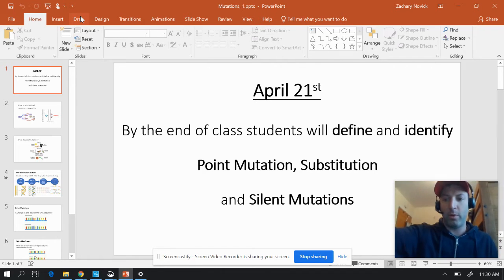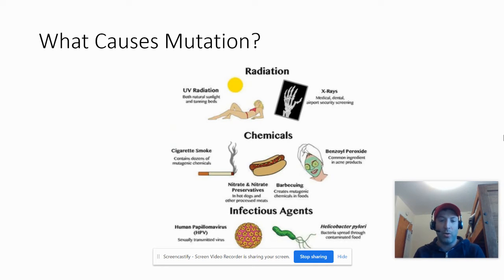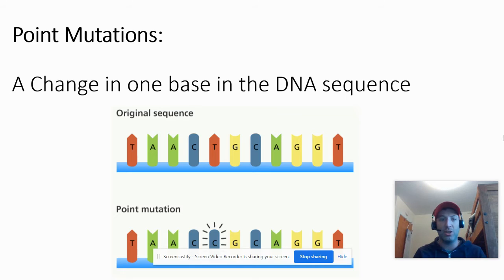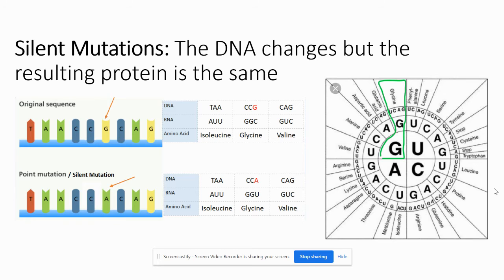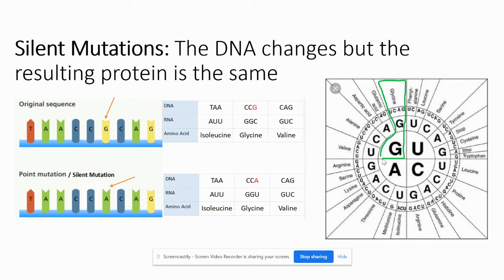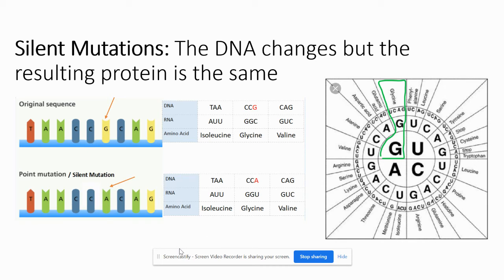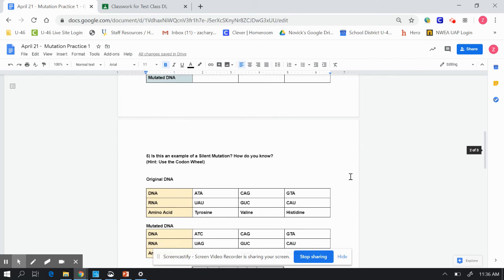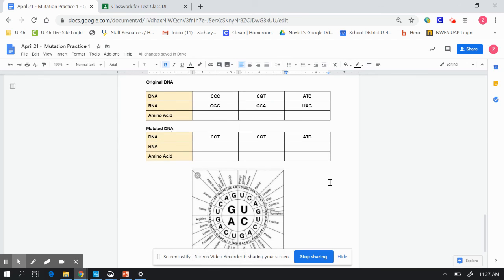April 21 - Intro to class